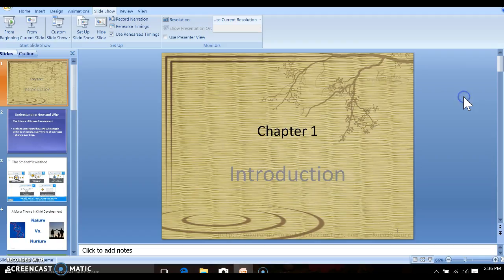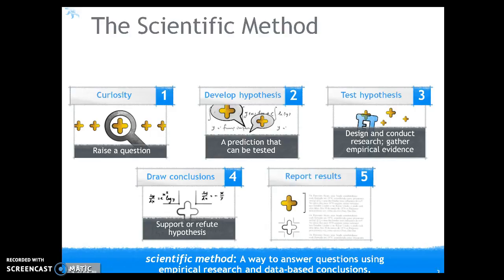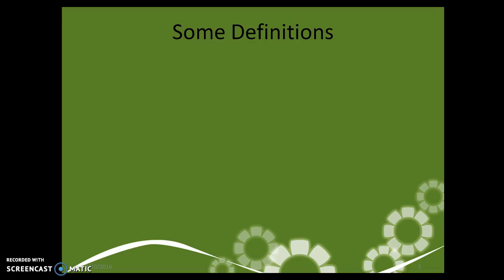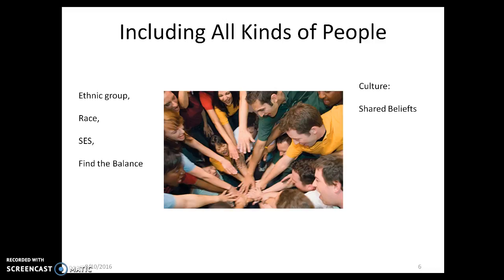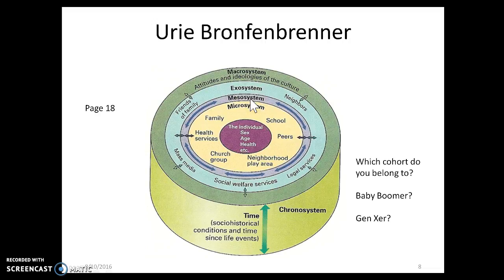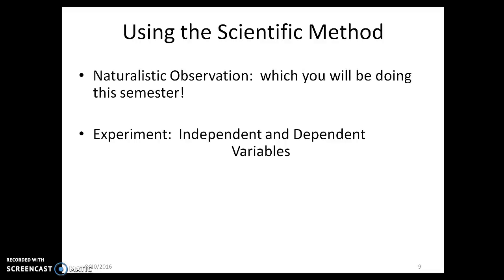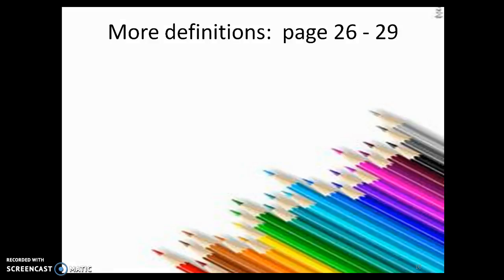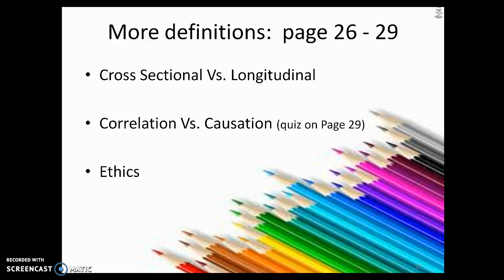CD 110 On-line Chapter 1